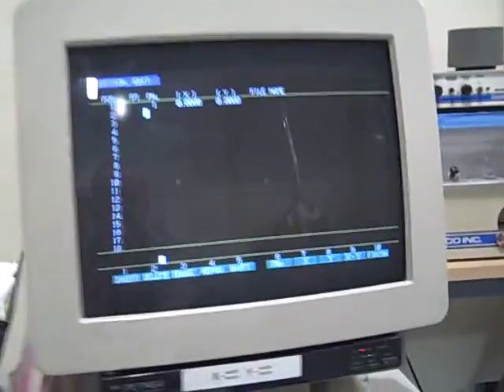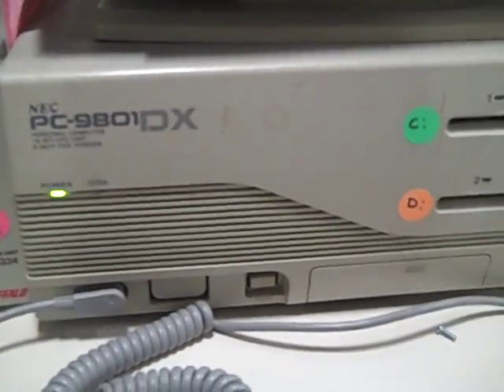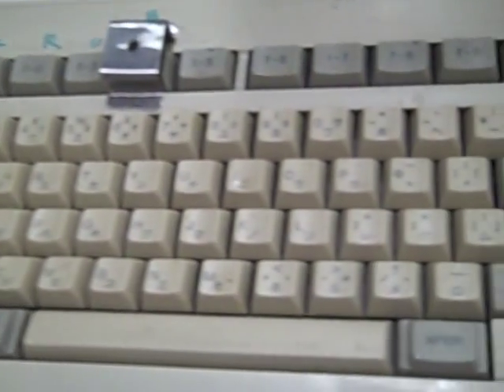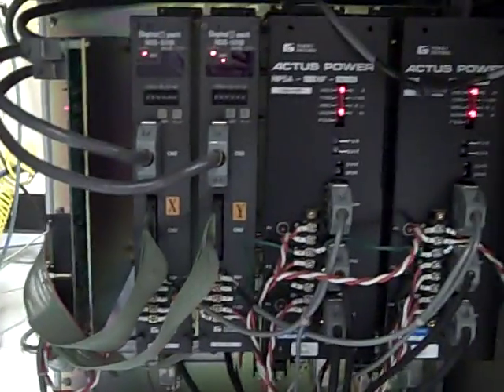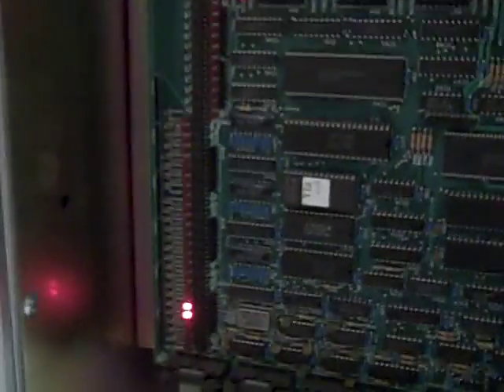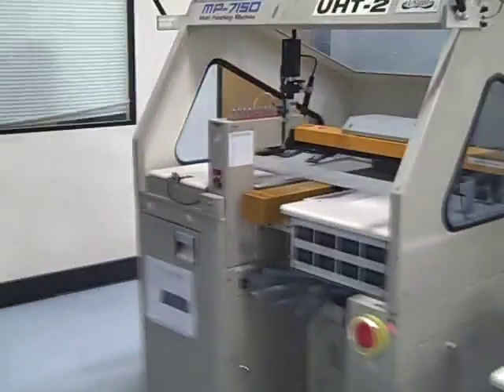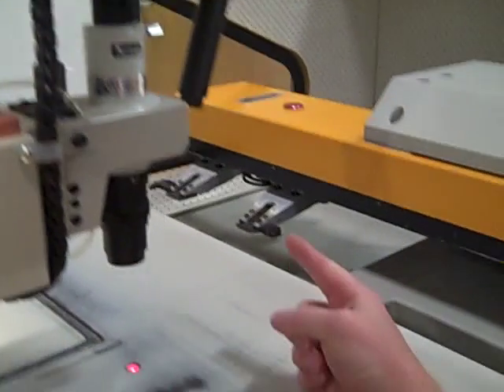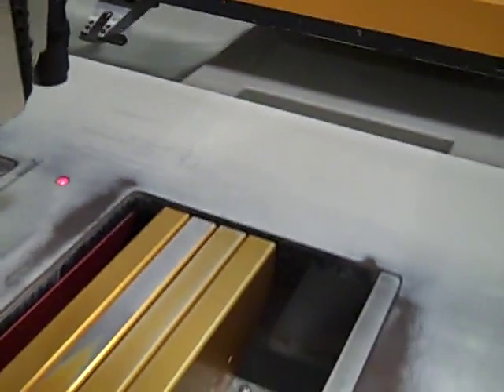20 year old production machinery using Japanese DOS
I shot this video while performing maintenance on an old UHT MP-7150 punching machine. The PC is a Japanese DOS based NEC 9801, using an external SCSI HDD and two internal 5 1/4" floppy drives.